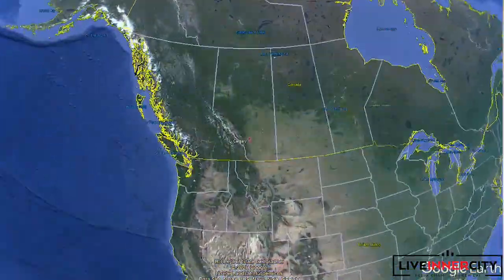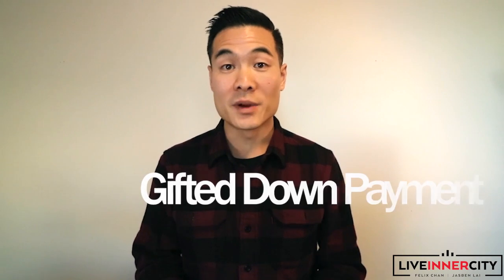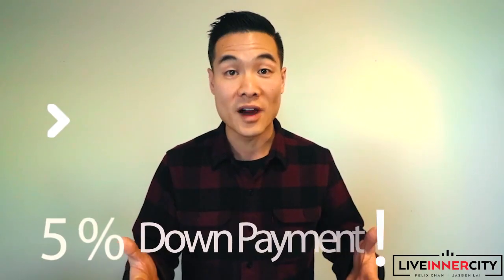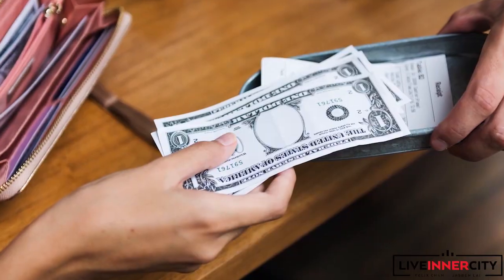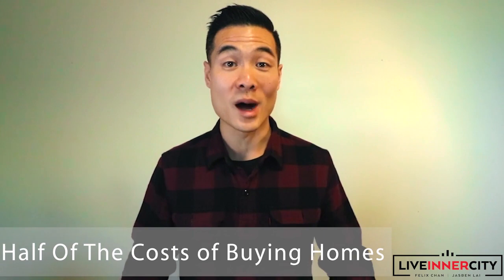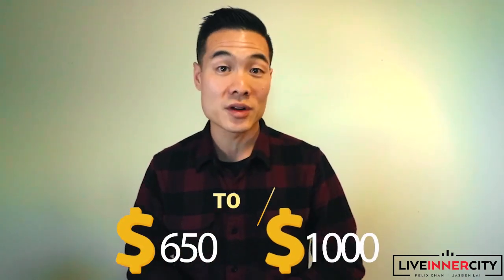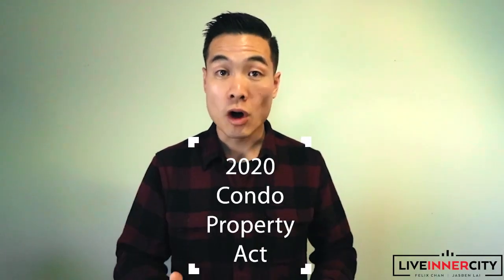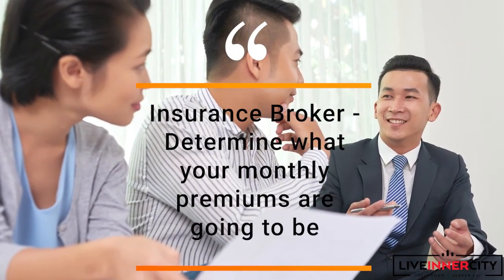10 Costs of Buying a Home in Alberta - MUST KNOW!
Costs of Buying a Home in Alberta - Closing Costs Explained

Have you ever wondered what costs are involved with buying a house? Some costs may be obvious but how much does it actually cost to buy a home when you consider the hidden fees?

In the world of real estate, the costs of buying a home are called closing costs.

In this video, Felix Chan uncovers 10 costs to purchasing a home in Canada that covers both the mortgage AND real estate.

This will be relevant for you especially if you live in Alberta, and are a First Time Home Buyer. If you live in another part of Canada, these costs will very be similar. It also serves as a great reminder for those who have already bought a home in the past and are buying a home in Canada again.

If you’re buying a home in Calgary and would like to set up a free strategy session to get dialed in on the entire process from start to finish, contact Felix Chan or Jasben Lai.

Start your HOME Search today
  * Go to property type and choose your property type (Single family Home, Townhouse, Condo)
  * Click on price ⋗ enter the min and max price
  * Click on More ⋗ Property Details  ⋗ scroll down to see "Area" and choose what zone you're in
  * (Optional) Click on more again and select more features for your dream home!

Felix Chan & Jasben Lai are Calgary Realtors with the LiveInnerCity Real Estate Team in Alberta, Canada. Felix is also a Calgary Mortgage Broker and Real Estate Investor.

As your Calgary Real Estate Agent of choice, we are your one stop shop for all your Calgary Real Estate needs. We provide our best tips and tricks for home buyers, home sellers, and investors looking in the Calgary Real Estate Market. We also dive into Calgary Communities, and Home & Condo Tours.

If you would like us to cover a specific real estate or mortgage topic, or just have a question, please type it in the video comments below.

❤️ Enjoying our videos? Please L I K E and S U B S C R I B E ❤️
Add us on social!